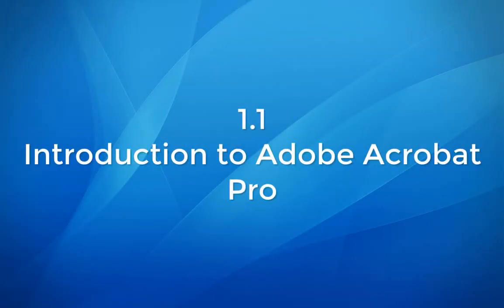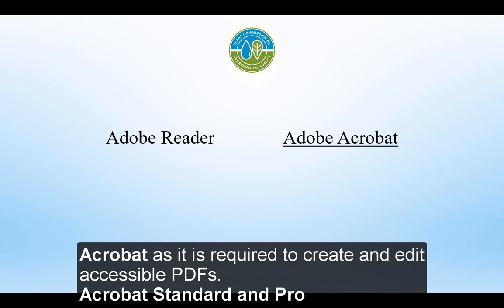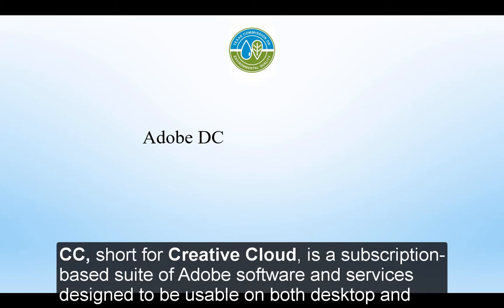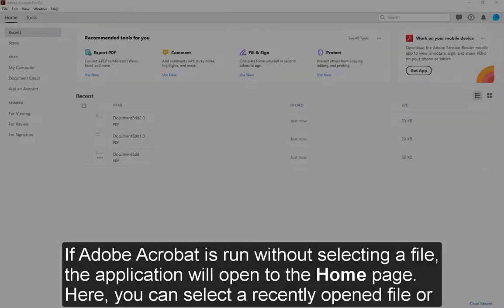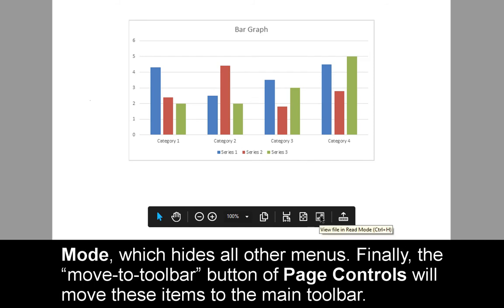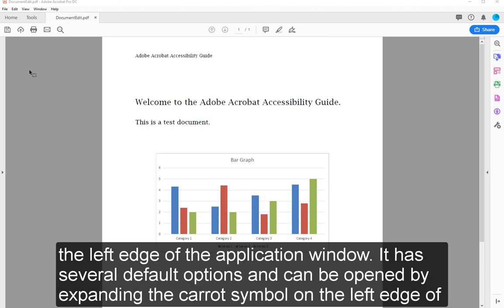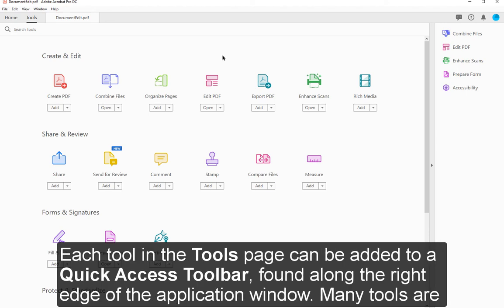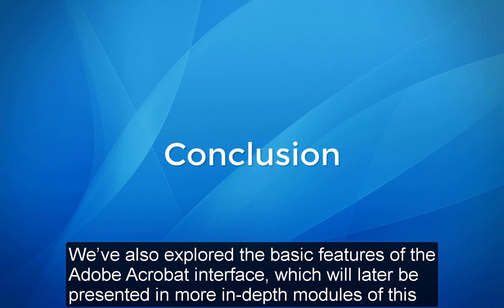1.1 Introduction to Adobe Acrobat PRO